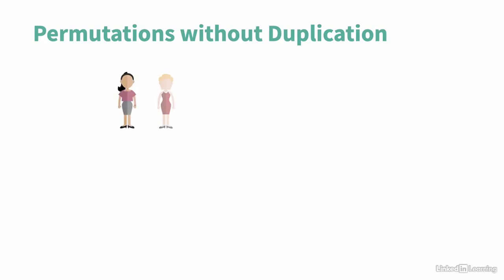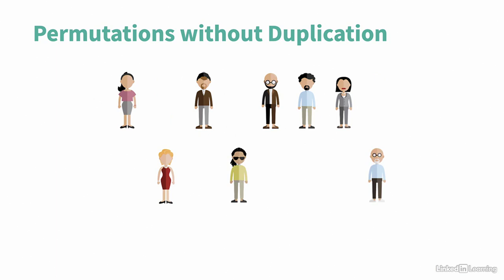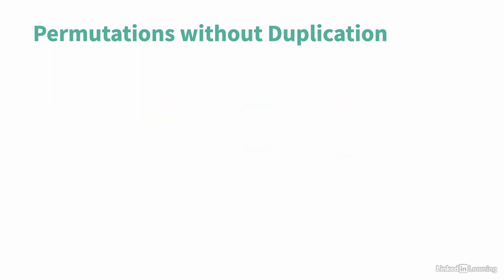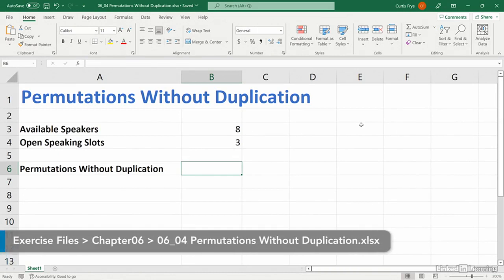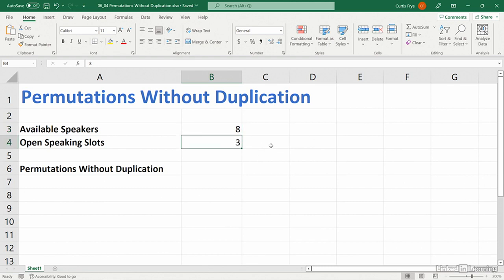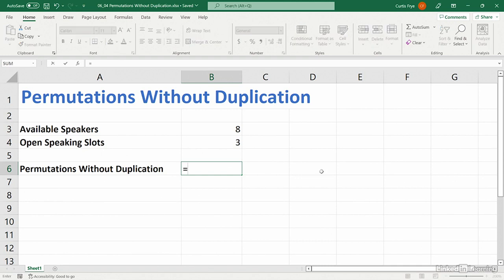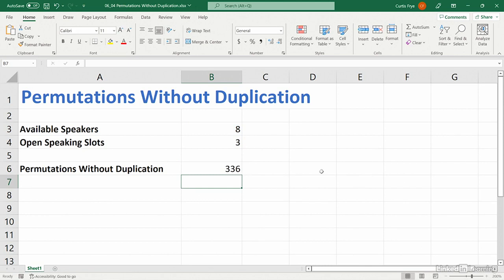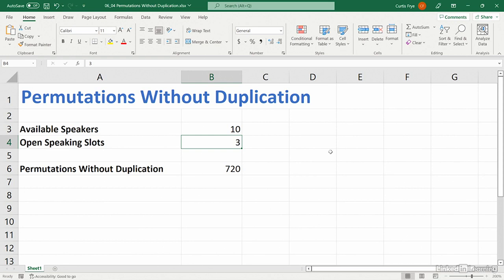42 - Calculate Permutations Without Duplication - Learning Excel Data Analysis